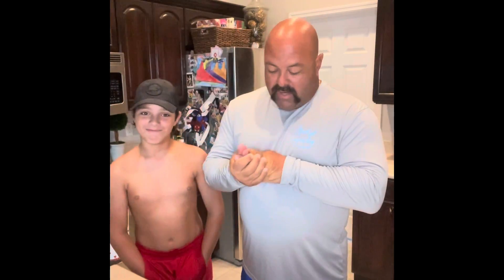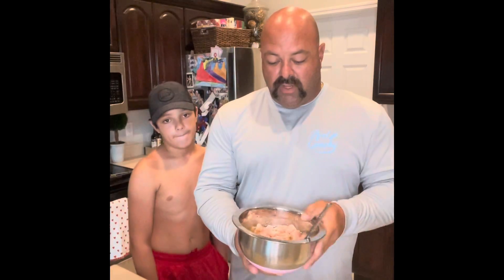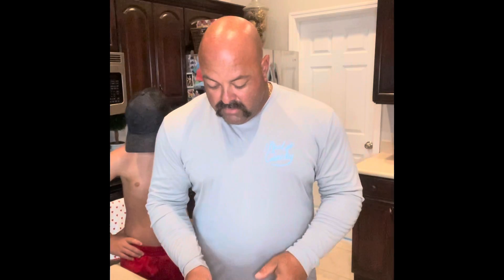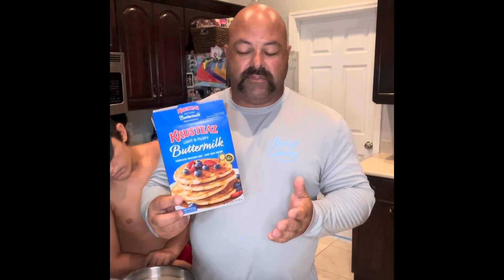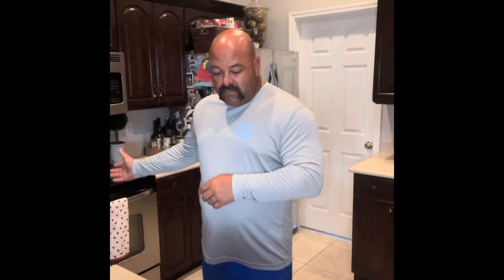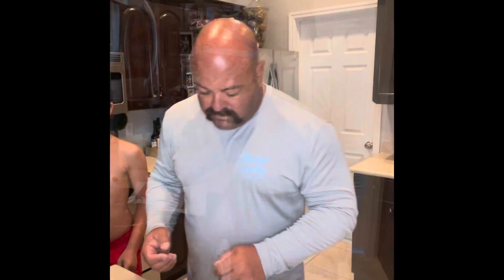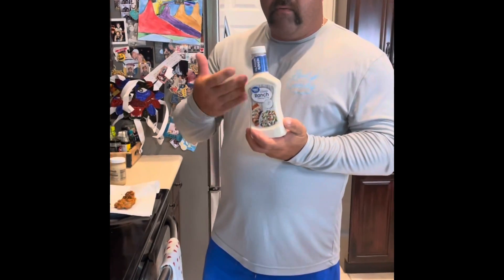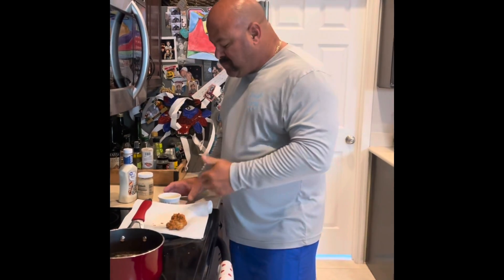Tasty treats/Gator Bites the whole family can enjoy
Simple recipe to try on your gator!